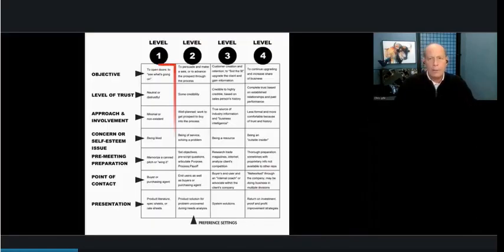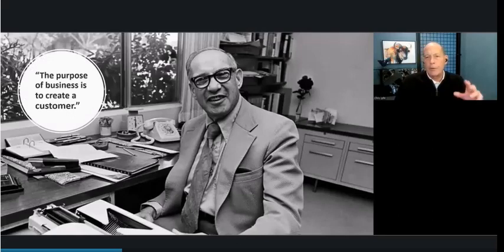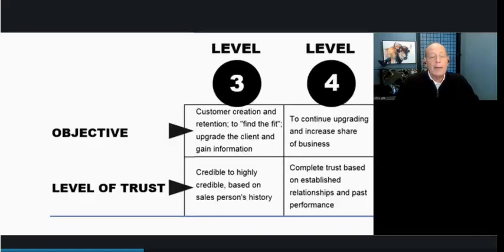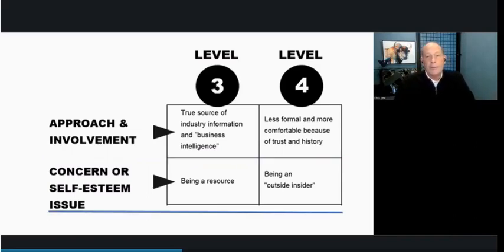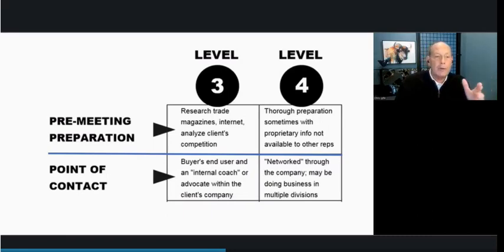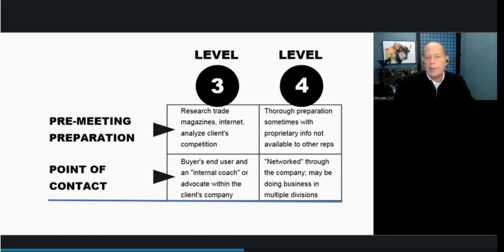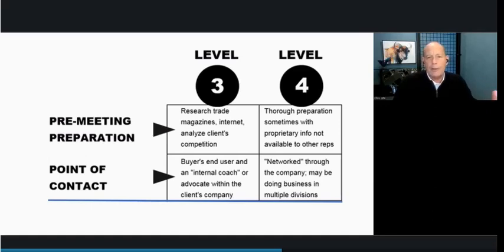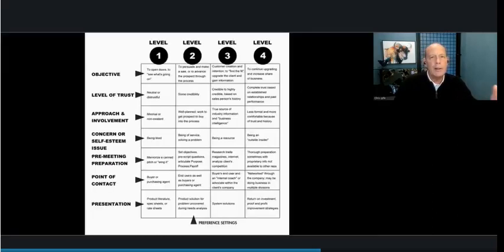Chris Lytle Upgrade your Relationship Part 2 11 15 23